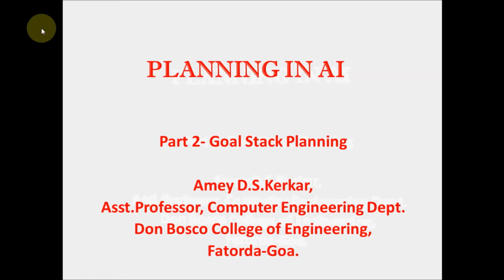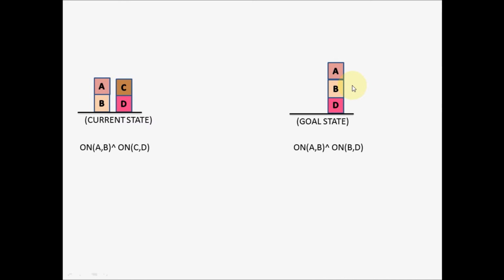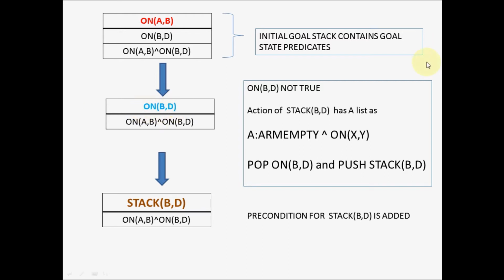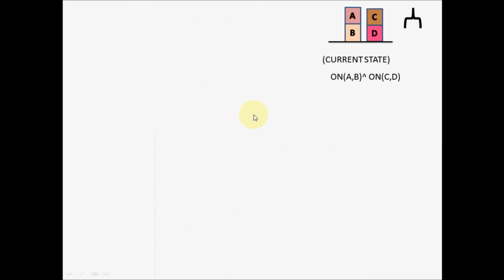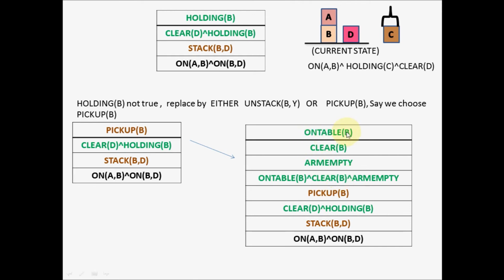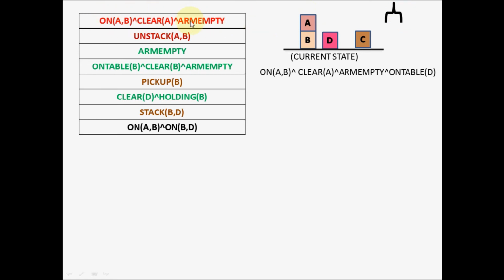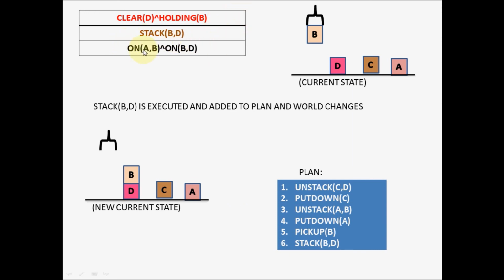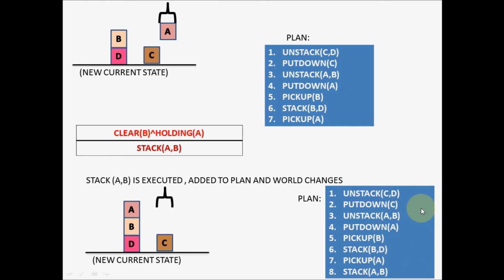UNIT 3 PLANNING VIDEO 003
Goal Stack Planning